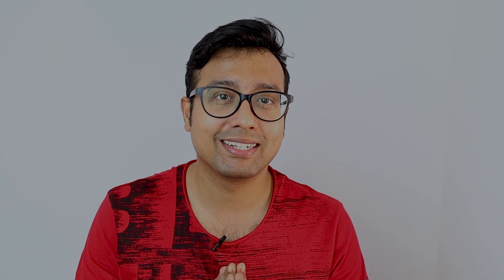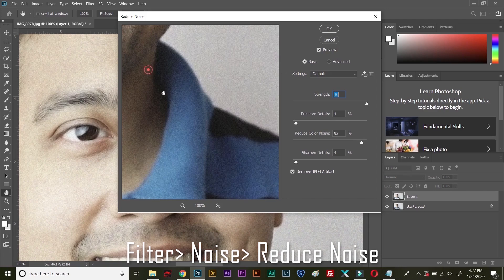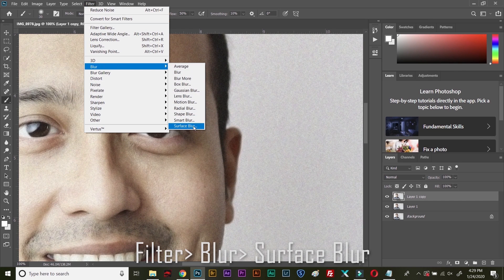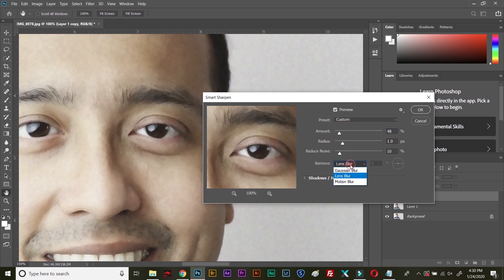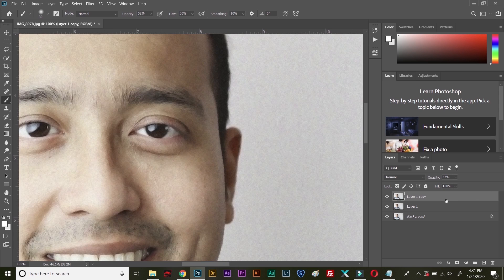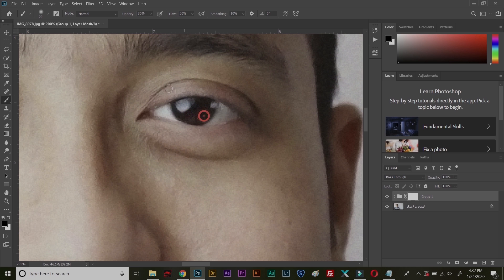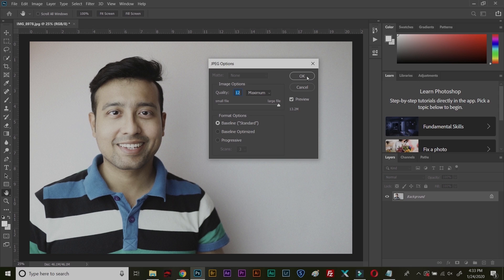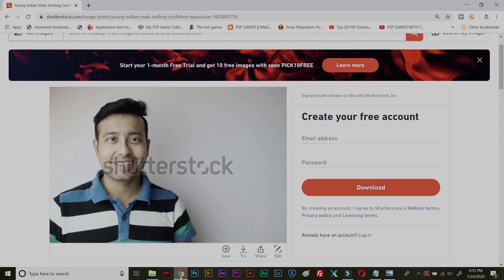The Best Noise Reduction Technique for Shutterstock!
In this Video I have Shown how to reduce noise of an extremely noisy image using Adobe Photoshop and getting that image approved in Shutterstock!
Use this technique to tackle your images with noise.